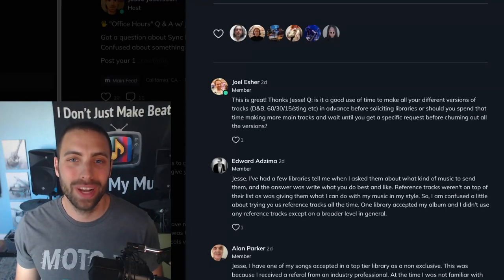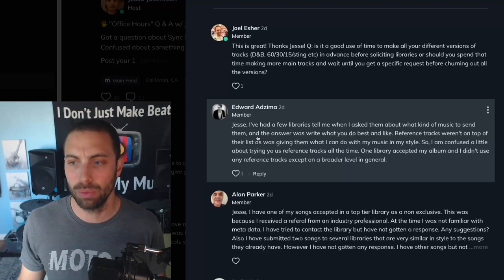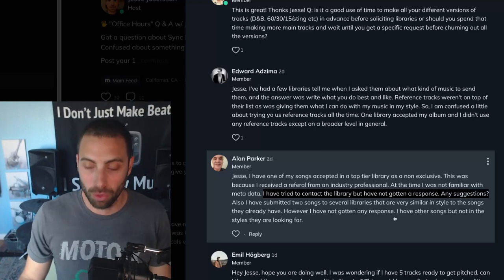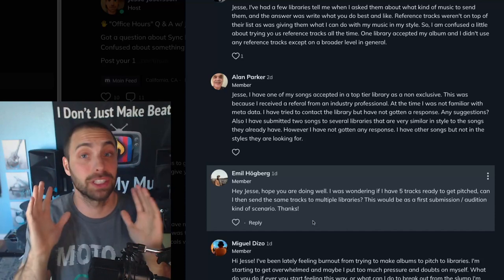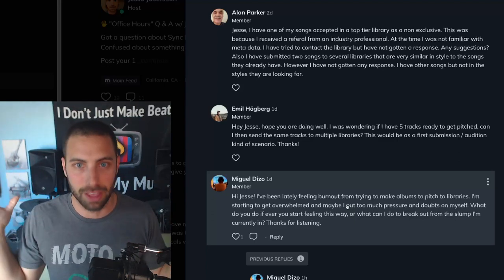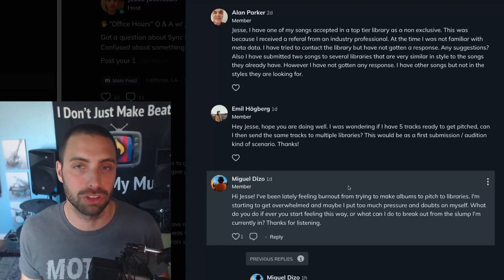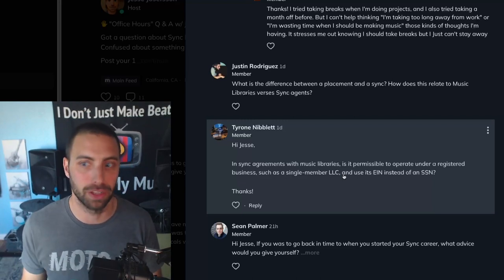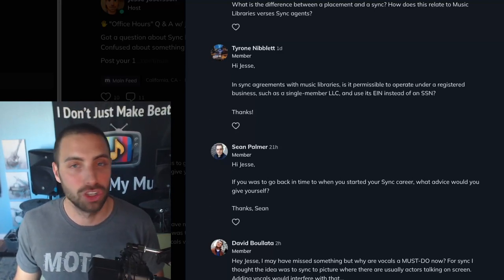How Would I Succeed w/ Sync If I Started Over Today? (Plus More Q's!)